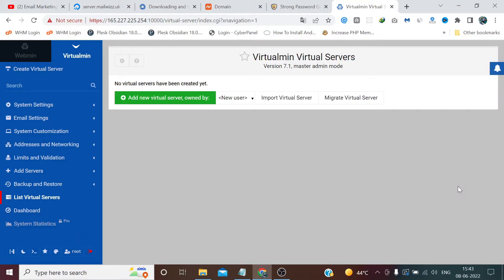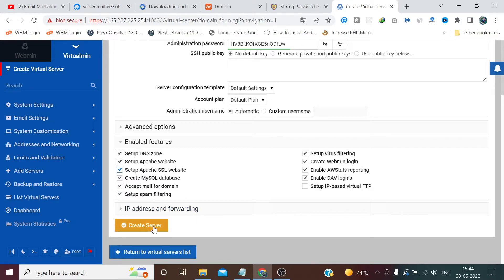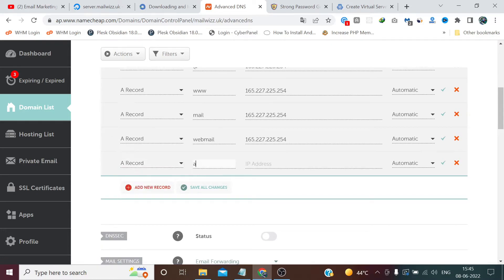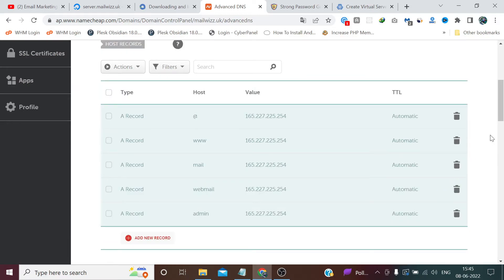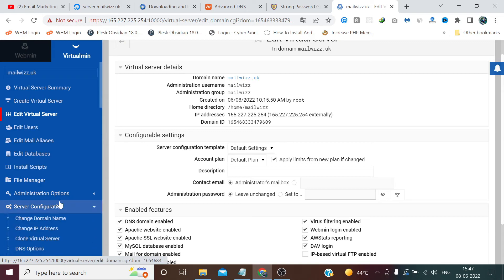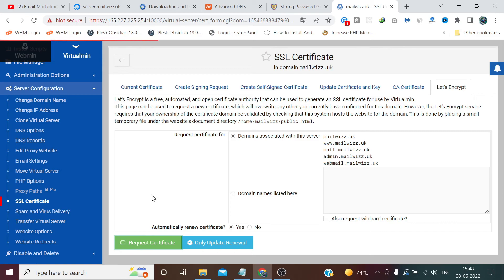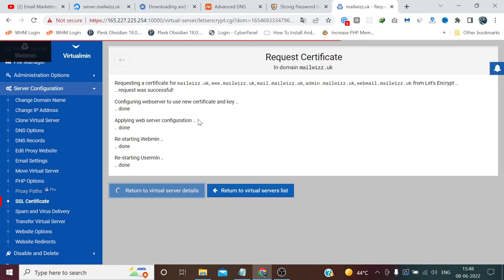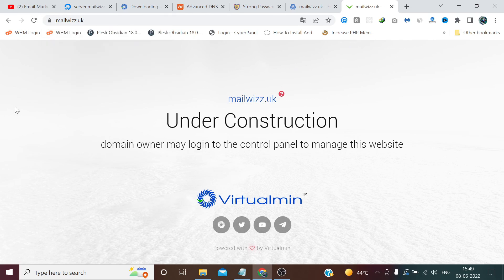How to Create Virtual Server in Virtualmin | How to Build SMTP Server Part - 2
👉 What is SMTP Server?
SMTP stands for Simple Mail Transfer Protocol, and it's an application used by mail servers to send, receive, and/or relay outgoing mail between email senders and receivers.

Highlights of our free Email Marketing Tutorial for Beginners:

Keeping in mind the new people, we have created the course with content related to what is email marketing for beginners. Here is what you will learn in this tutorial:

👉 What is Lead Magnet ?
👉 What is Cold Mailing ?
👉 What is Spamming ?
👉 How does Email System Works ?
👉 How to Build an Email List ?
👉 How to Verify Email List ?
👉 How to Setup SMTP Server ?
👉 How to Install MailWizz on VPS ?
👉 How to Connect MailWizz with SMTP and Send Unlimited Emails ?
👉 How to Connect MailWizz to WordPress ?
👉 How to Install Self Hosted Bulk Email Validation Tool and Verify Unlimited Emails ?
👉 How to Install Self Hosted Email Extractor Software and Scrape Unlimited Emails ?
👉 How to do Email Marketing on WordPress ?
👉 How to do Email Marketing on RDP ?
👉 How to Send Unlimited Emails for Free ?
👉 How to Start Email Marketing Business ?

Learn everything related to email marketing, build strategies, methods, techniques. From building your email marketing systems, email validation system, email scraping system, IP warmup system, SMTP servers, and much more.